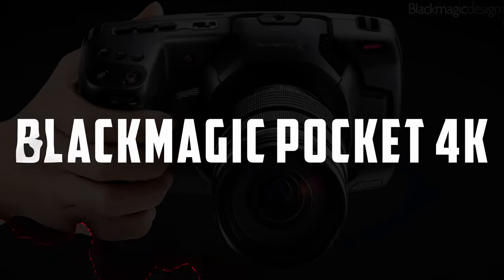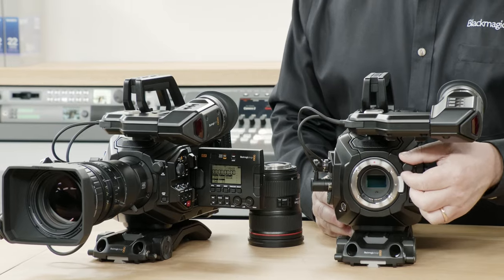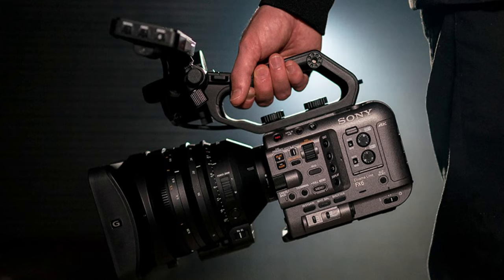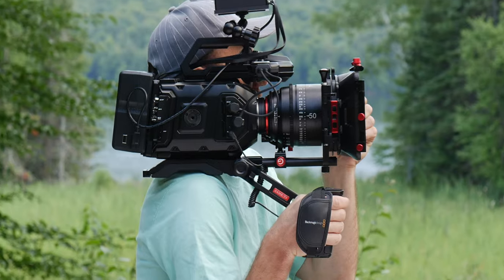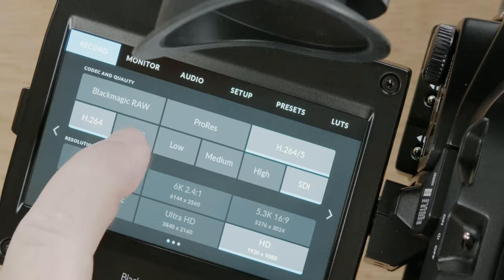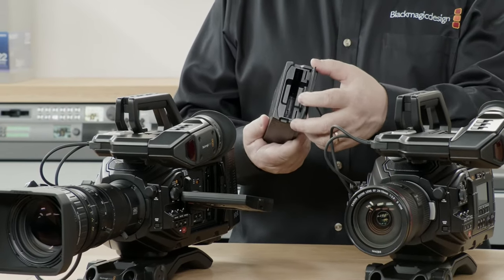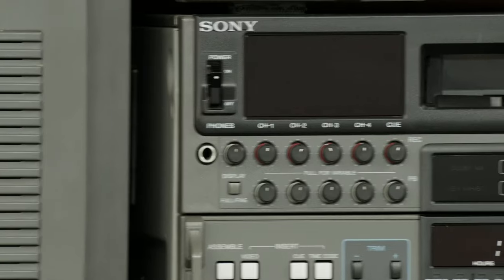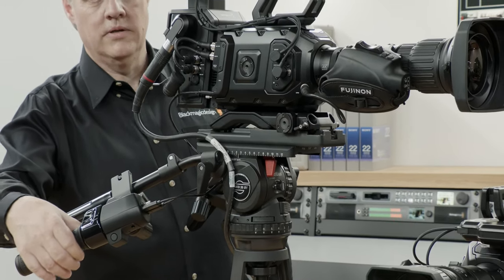Blackmagic Ursa Broadcast G2 | 6k sensor Ursa Form Factor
More about the Blackmagic Ursa broadcast G2, the newest live streaming Ursa broadcast camera that is offering filmmakers the ability to be used as a live stream production camera , broadcast production camera and cinema camera all in one body .
The new Blackmagic Ursa Broadcast offers so much to people that are in the live production Broadcast and filmmaking industry .
From Blackmagic  website “The new Blackmagic URSA Broadcast G2 is an incredibly powerful camera designed for both traditional and online broadcasters. The 3 cameras in 1 design allows it to work as a 4K production camera, a 4K studio camera or a 6K digital film camera! It's a perfect solution for broadcasters because it uses the lenses and batteries you already own! You can record common SD cards, UHS-II cards, CFast 2.0 cards or external USB disks, using common file formats such as H.265, ProRes and Blackmagic RAW. This means it's compatible with all video software and broadcast media management systems. You can even change the lens mount! No other broadcast camera is so flexible!

Amazon
Pocket 6k Pro body
Amazon shop
Small rig mini matte box
Tilta mini matte box
Rode Rails
Lens adaptor ring
Universal Base Plate
Tilta v mount Plate
Better Base Plate
Tilta Nano follow focus
BMPCC 6K Pro Tilta Cage
Tilta Full cage
Pocket 6k Pro power Cable
Pocket 6k Pro Screen Protector
Pocket 6k pro small Rig cage:L
HDMI Connector
Samsung T5
Samsung T7 for editing
Small rig top handle
Small rig magic arm
Large articulating magic arm
Gaming Matt